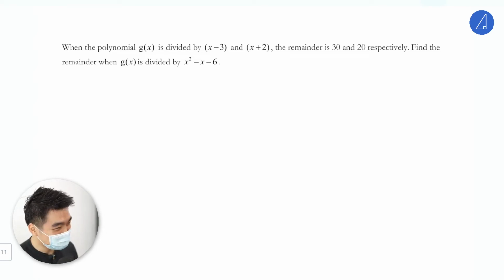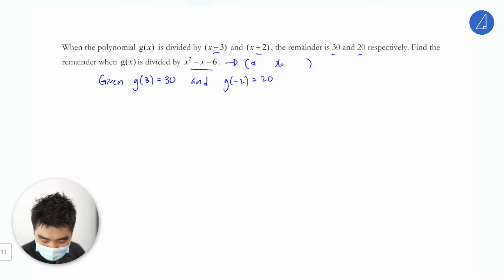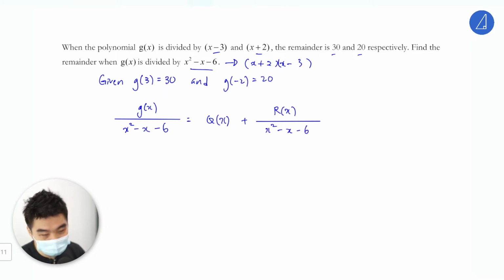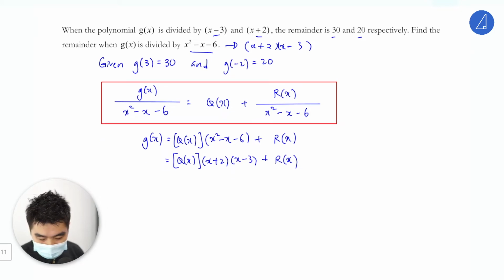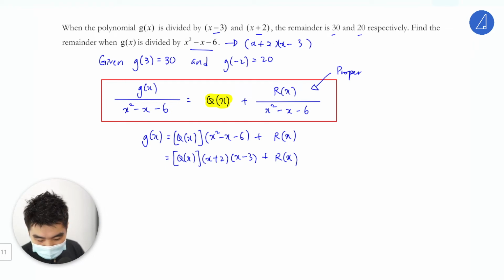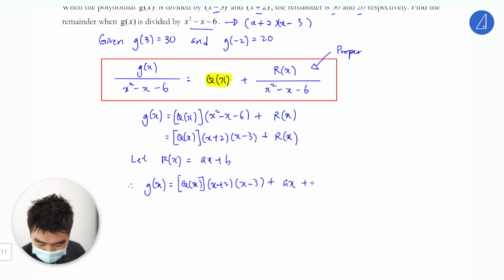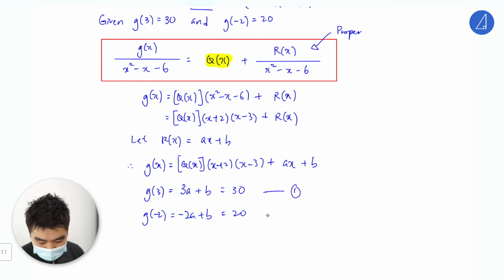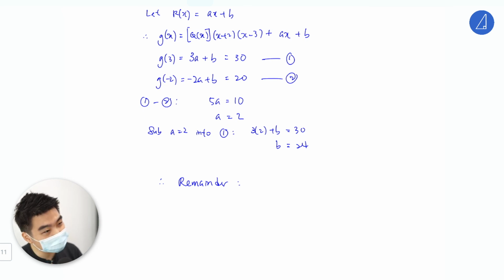IP3 Revision Set - Discriminants and Polynomials - Pg 4 Q1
This is a question from the Singapore O-Level Elementary Mathematics syllabus.

Source:
✏️ Topic: Discriminants and Polynomials

📒This is a question from the Singapore O-Level Additional Mathematics syllabus.